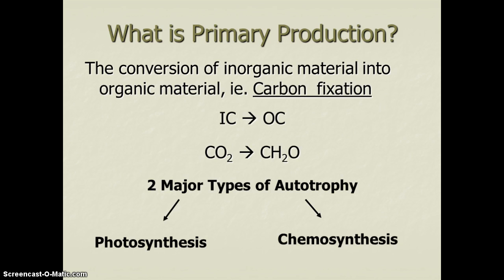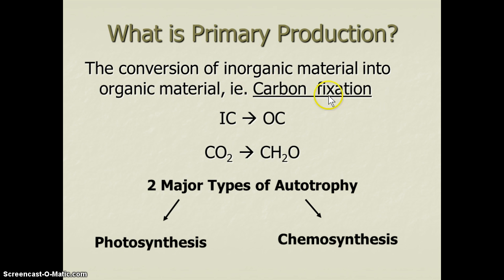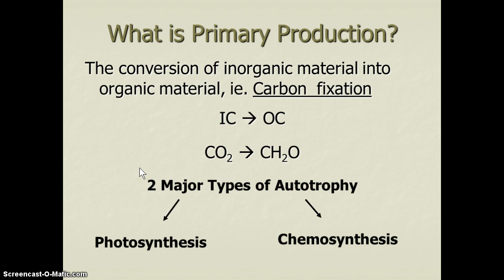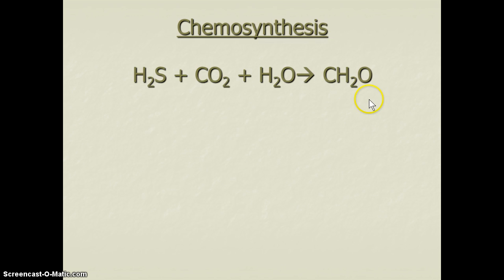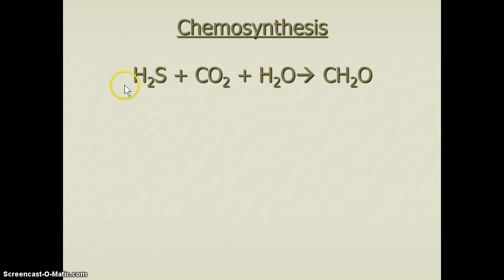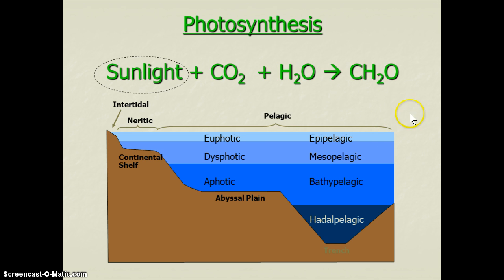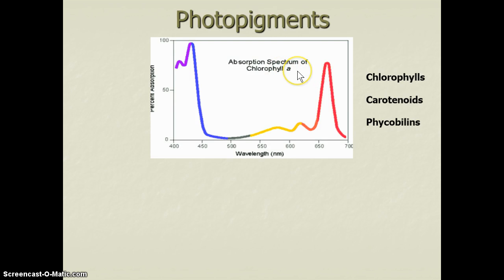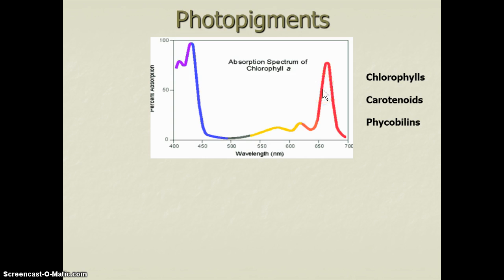Primary Production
Very basic description of primary production and chemosynthesis vs photosynthesis